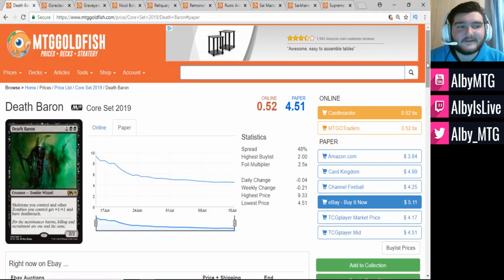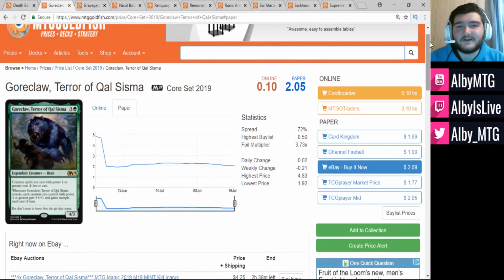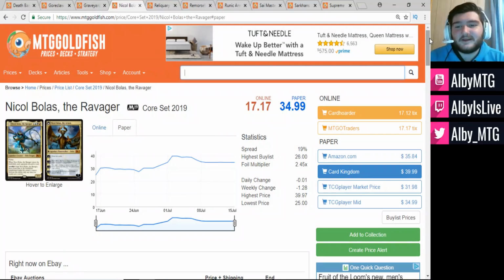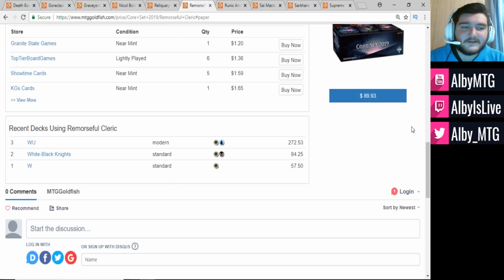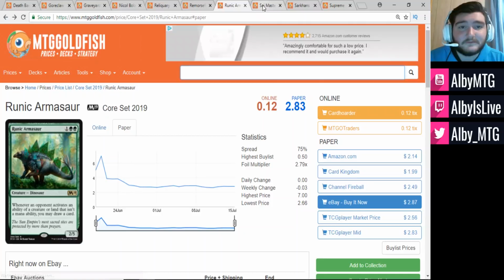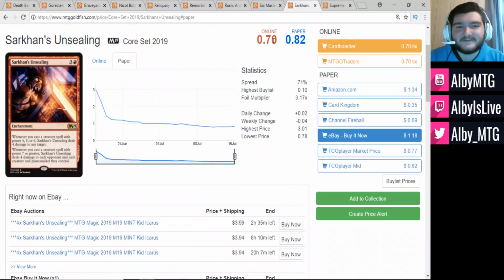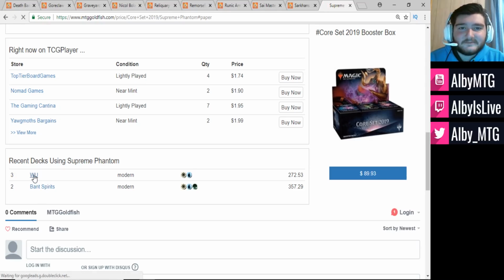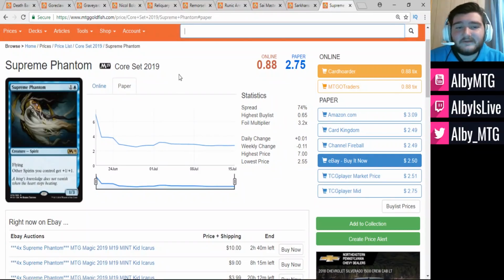Top 10 Best Selling Core 2019 Magic: The Gathering Cards So Far!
For today's Magic: The Gathering video, we take a look at the best selling Core Set 2019 Magic: The Gathering cards after being released for only a few days. I used the data from websites like Cardsphere, Cardmarket, and TCGPlayer to help create this list. Many of the cards in this video are going to be showing up in Commander and Standard decks all over the world, but some of them will even be showing up in Modern and Legacy decks as well! Several of the cards that I talk about in this video include Nicol Bolas, Death Baron, and Goreclaw! Hopefully you found this video to be helpful and informative. It provides a bit MTG Finance help to those of you who enjoy that, but it also just lets everyone see what cards people were most excited for from the new M19 set. As always, I hope you enjoyed the video. A like/subscription/comment would be immensely appreciated!